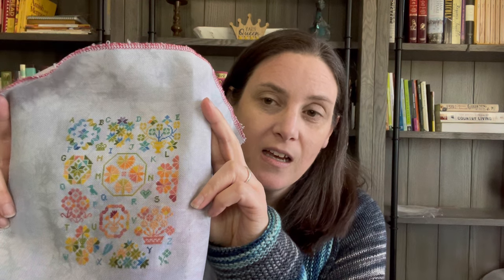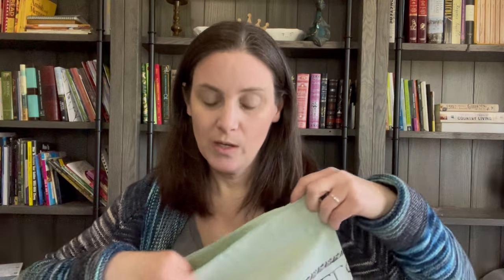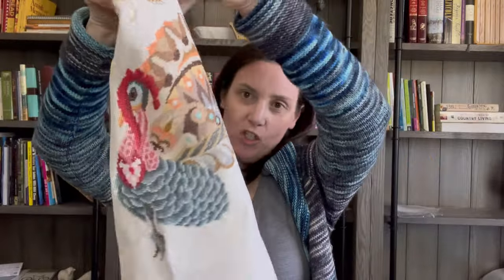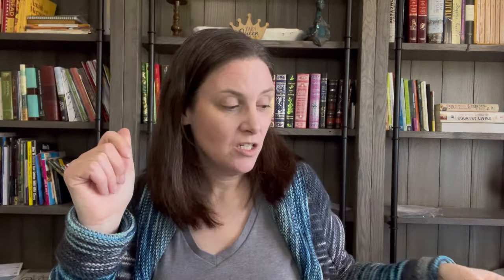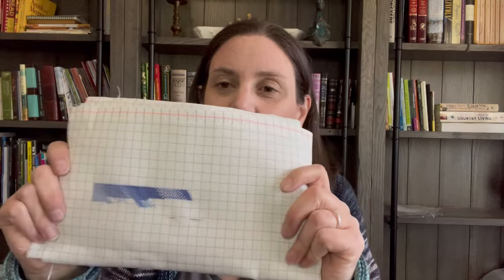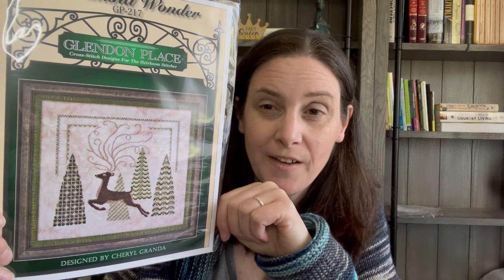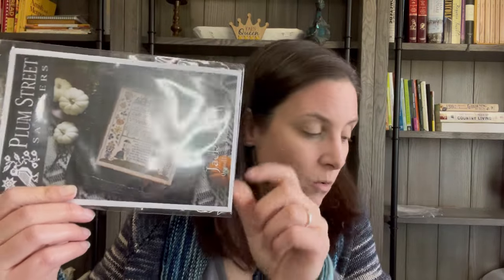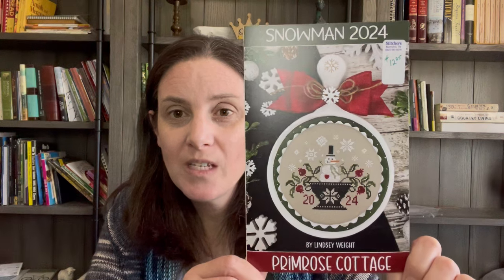FlossTube #38: The one where I went on lots of tangents so edited a bunch out. 😂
Finishes:
Temperature Quaker by Stitchin' Mommy
Fabric: Unknown 28 count Jobelan
Floss: DMC

Quaker Pumpkins by Hello From Liz Mathews.
Fabric: 32 count evenweave.

WIPs mentioned:
Sir Thomas by Glendon Place.
Fabric: 28 count China Pearl Jobelan by Wichelt
Floss: Called for Sullivans and Rainbow Gallery

The Moons of 2022 by Kathy Barrick
Fabric: Unknown 32 count Evenweave (similar to Forbidden Fiber Co. Vintage Doily)
Floss: NPI Silks (called for)

Miss Christmas Eve by Mirabilia
Fabric: unknown 32 count linen
Floss: Called for DMC and Classic Colorworks

New Starts:
He is Risen by Heaven and Earth Designs
Fabric: 28 count Lugana, 1x1
Floss: Called for DMC

Eggs a la Round by Glendon Place
Fabric: 28 count Chrysalis Cashel Linen

Channels Mentioned:  @MemphisSarahE